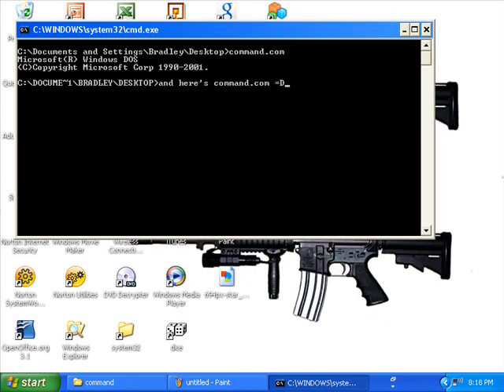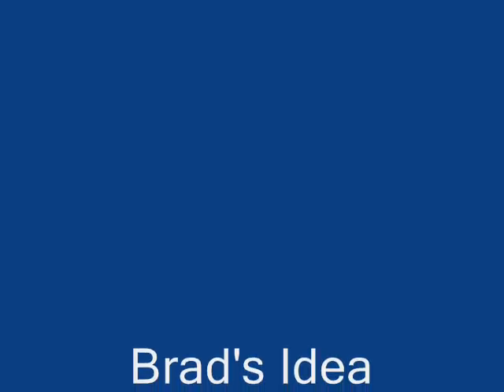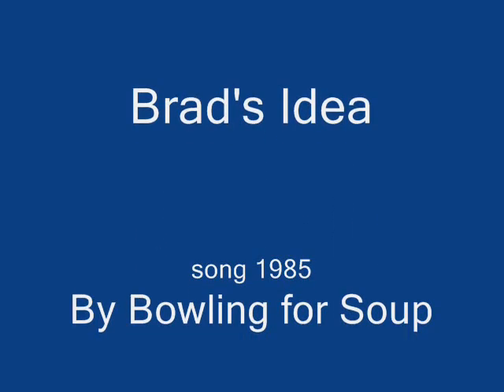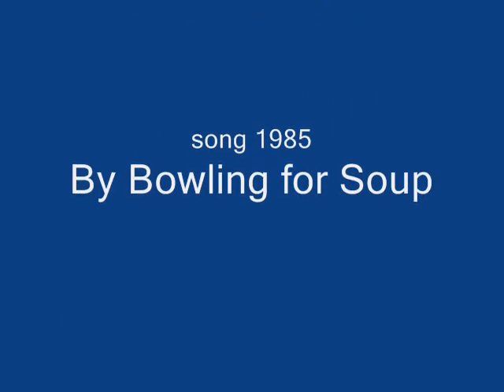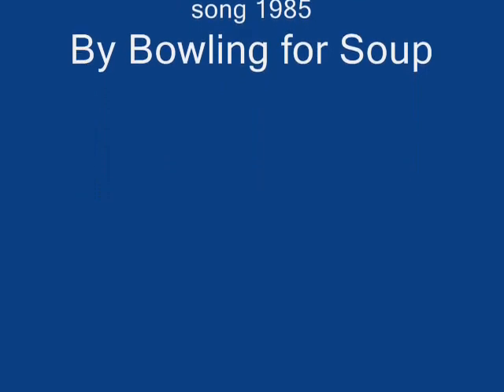HOW TO: get to command.com cmd at school 3 ways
SUBSCIRBE! This tutorial will show you 3 ways of getting to command.com at school. Command.com is the same thing as command prompt. Two of the ways are original my friend and found them iv'e never seen them on the web. song is "You Can't Ever Get What You Want" by Hackman
This is my second non-partnered featured video. I love youtube